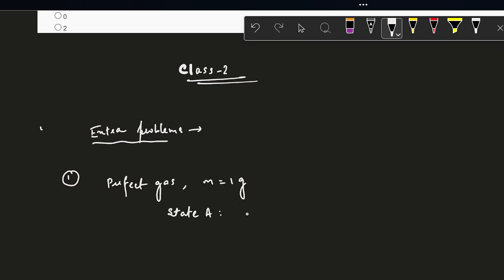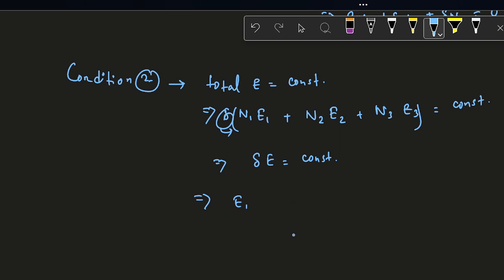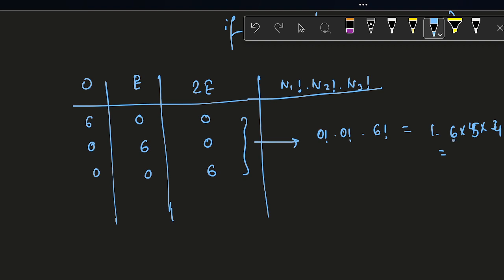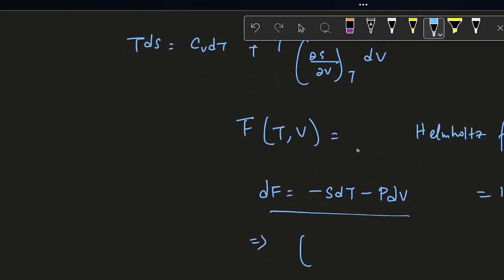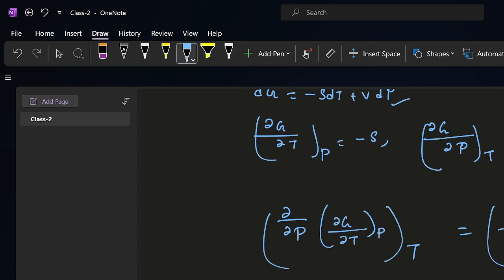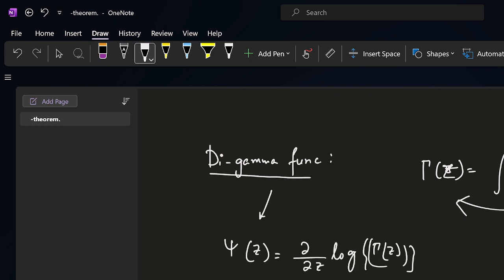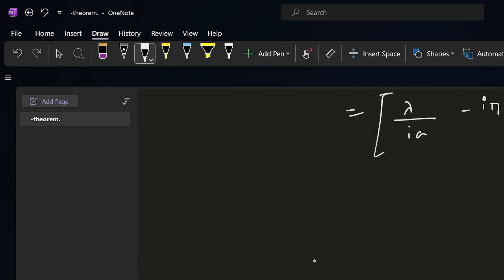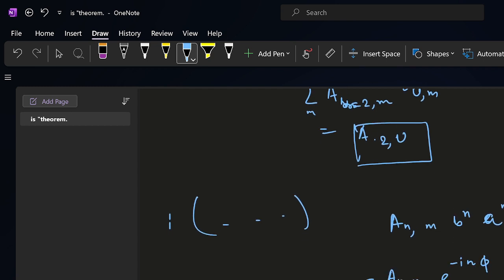Tutorial 2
Tutorial session-2 on Introduction to Statistical Mechanics course NPTEL